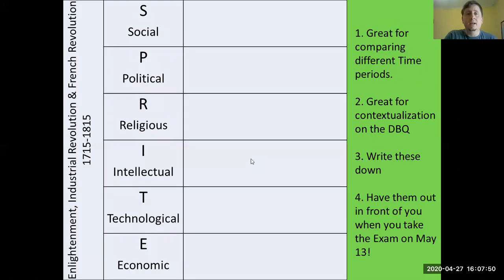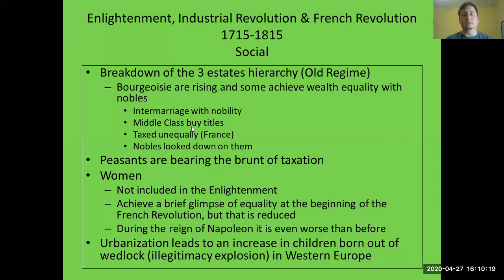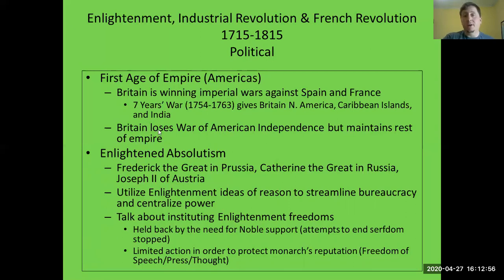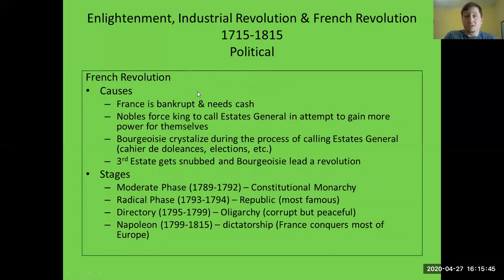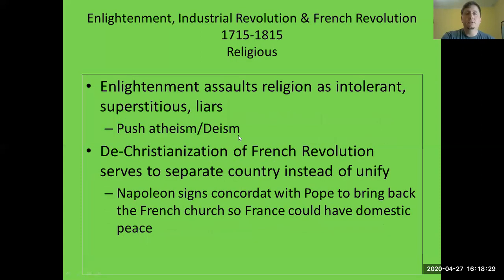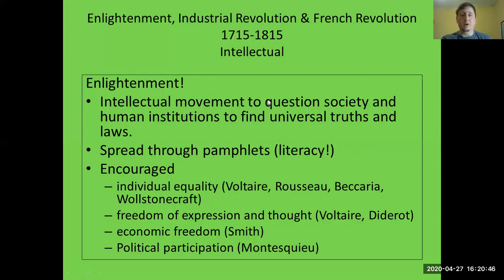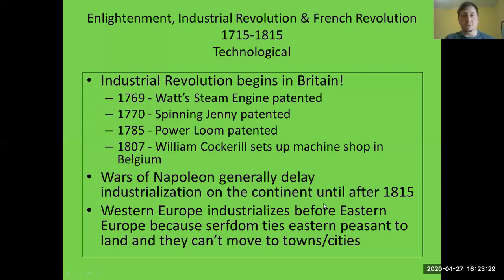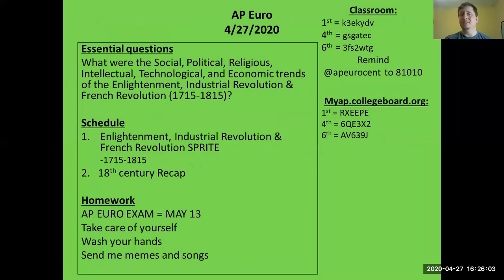Euro SPRITE Enlightenment, Ind Rev & Fr Rev 1715-1815